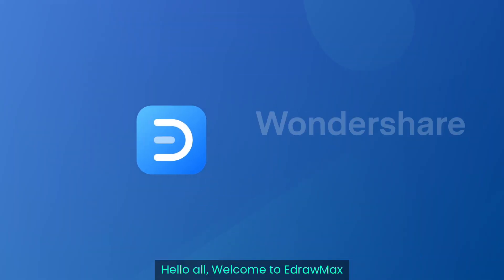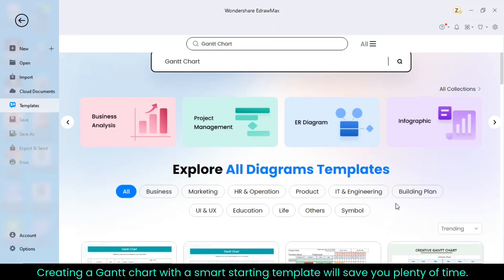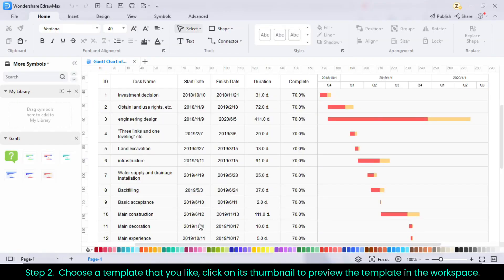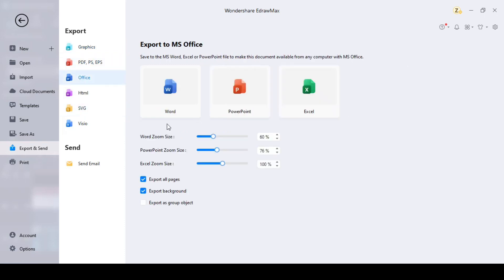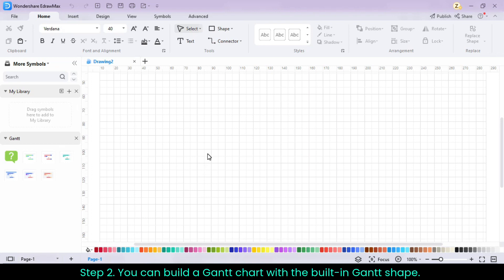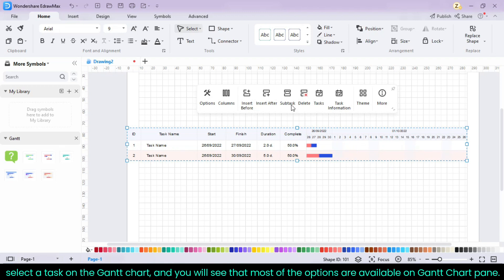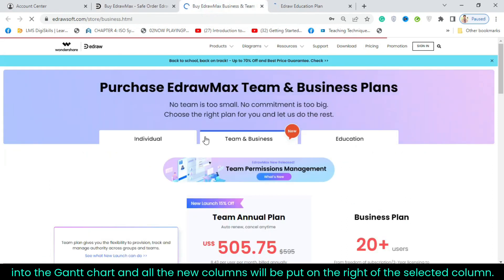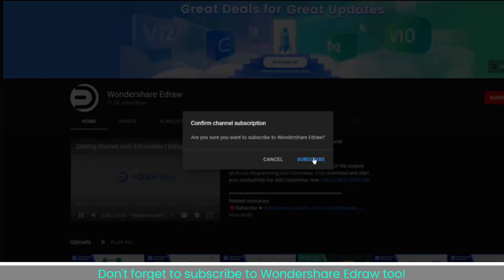Create Gantt Chart for Excel and EdrawMax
A tutorial about how to create a Gantt chart in Excel with EdrawMax

In this video, we will show you what a Gantt chart is and how you can create a Gantt chart in Excel using EdrawMax within minutes.

⌚ Timestamps
00:00 - What is a Gantt chart
00:34 - Create a Gantt chart with EdrawMax templates
00:45 - Open EdrawMax and find a pre-designed Gantt chart template
00:56 - Choose the Gantt chart template
01:01 - Use the intuitive editing tools to make your own Gantt chart
01:10 - Edit start and end date
01:24 - Export and send the Gantt chart into different formats
01:45 - How to Create a Gantt chart using EdrawMax
01:57 - Build a Gantt chart with the built-in Gantt shape
02:24 - Select a task on the Gantt chart
02:39 - Insert new columns into the Gantt chart
02:55 - Export the created Gantt chart

Many businesses prefer using Gantt charts for effective project management. It is a tool that will help you display all the critical tasks included in a project. The best part about using a Gantt chart is that it makes it easy for your team to get all the crucial details of a project in minutes. EdrawMax allows you to create a Gantt chart easily. You can either use the pre-designed Gantt chart templates or create your own chart by following the simple steps. This EdrawMax tutorial will help you create a Gantt chart in 5 easy steps and then export it in your desired format.